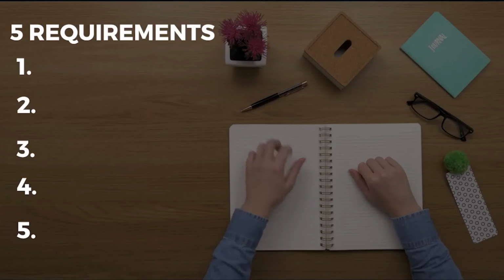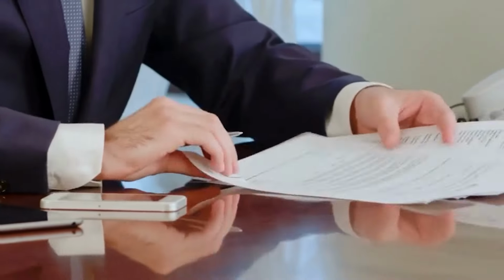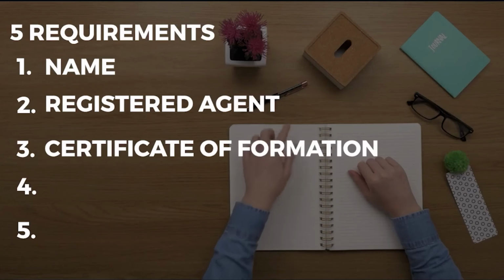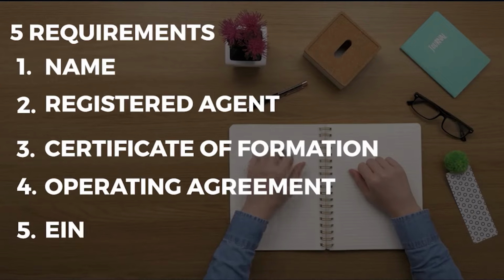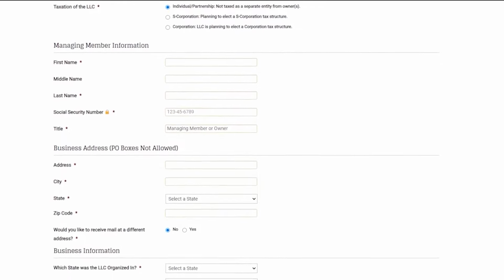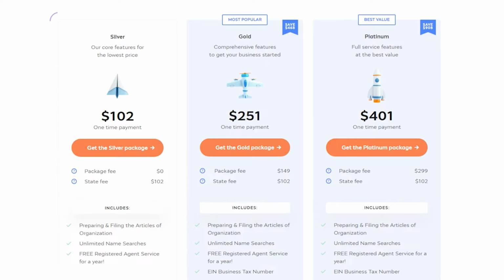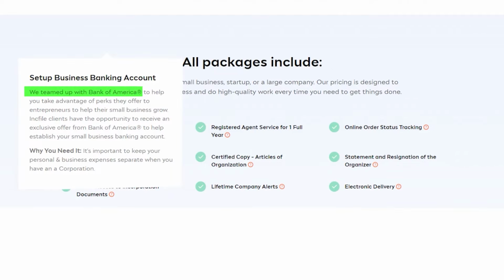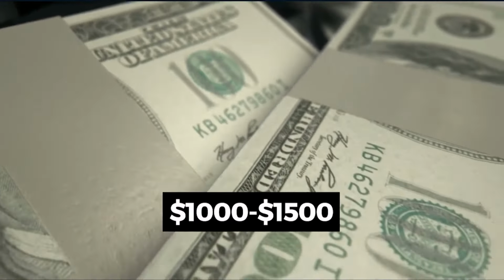How To Start An LLC In Wyoming [2023] 💼 Forming Wyoming LLC (Includes FREE & Paid Options) 🔥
Ready to incorporate an LLC in Wyoming but unsure where to begin? Today, you will learn about the most common ways to start your business, including:

⏰TIMESTAMPS⏰
00:00 - Overview
00:51 - DIY LLC Formation
06:02 - Professional Formation Service
09:05 - Hiring an Attorney